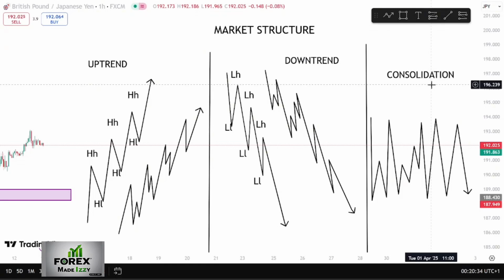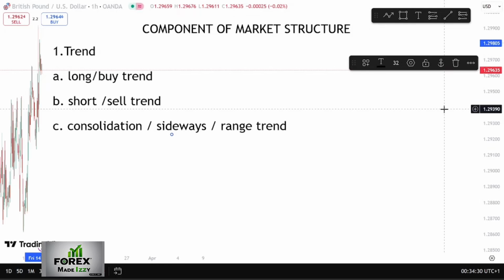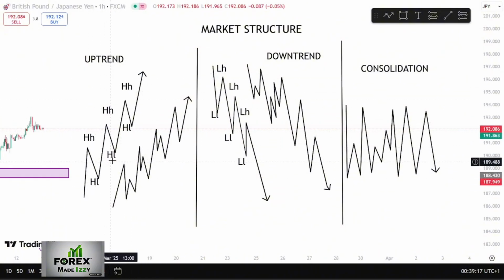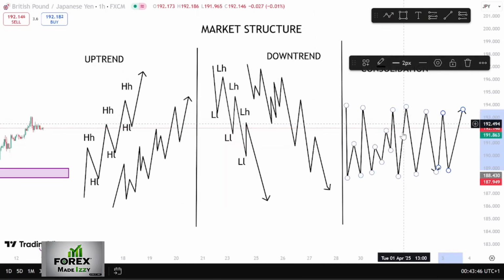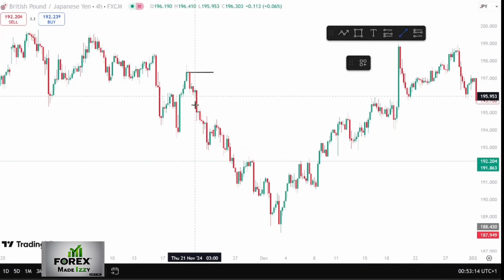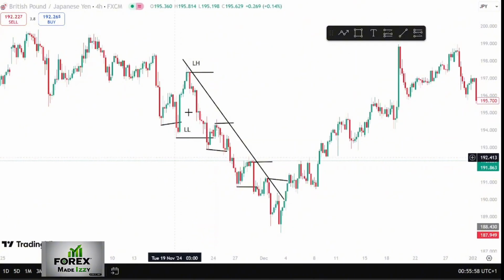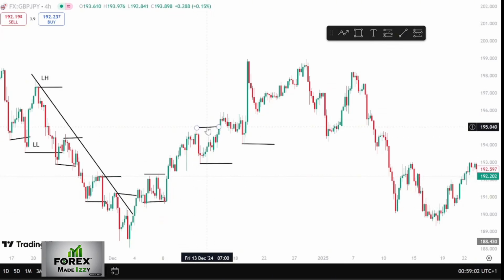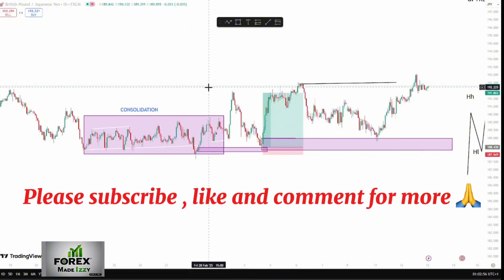Identifying Market Structure / Forex / SMC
Learn the Market structure in simplicity , identifying all key structures and how they can serve as entry and exit points .

Join my telegram channel , where I post SMC set up📈📉